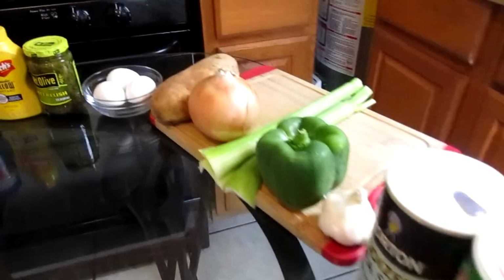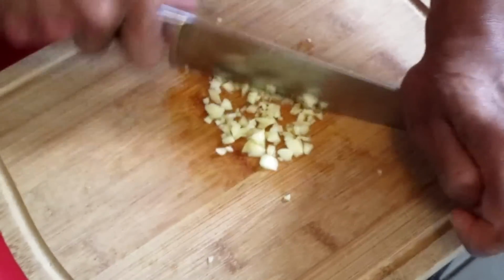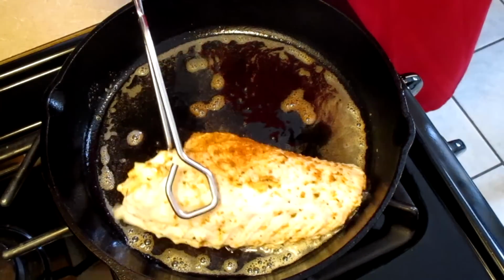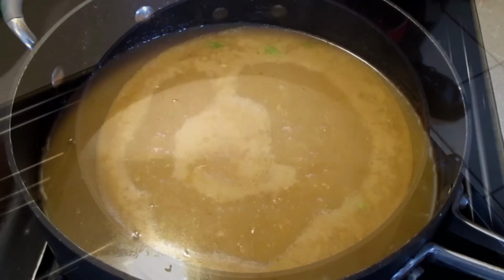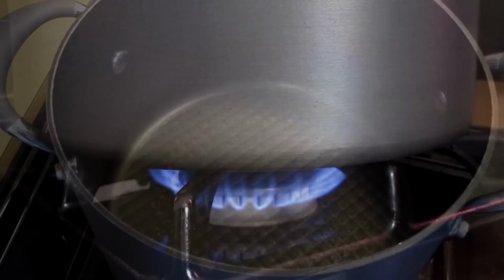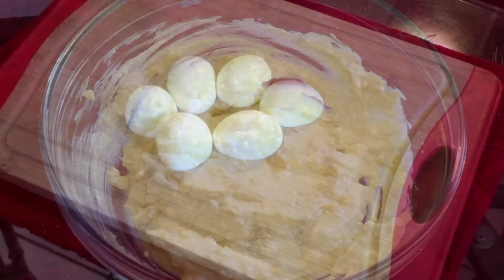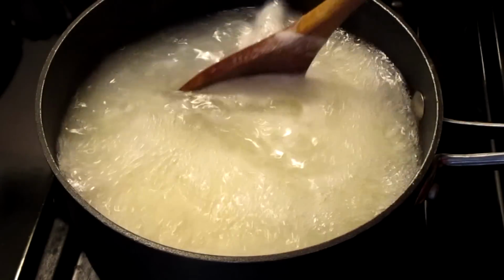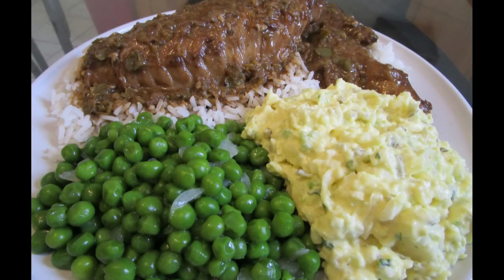Smothered Turkey Wings with brown gravy over rice green peas and potato salad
New Orleans native Charlie Andrews demonstrates on how to make his delicious Turkey wings smothered in brown gravy, rice, green peas and potato salad. This recipe serves 4 people, and it is absolutely delicious. Hope you all will give this meal a try.

Links to the other Smothering recipes are at the bottom.

$CharlieA504